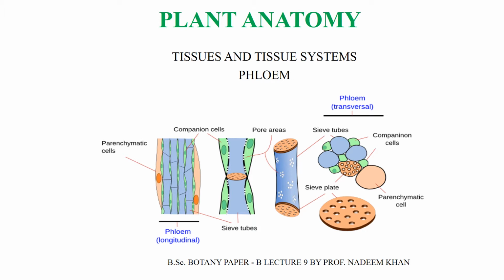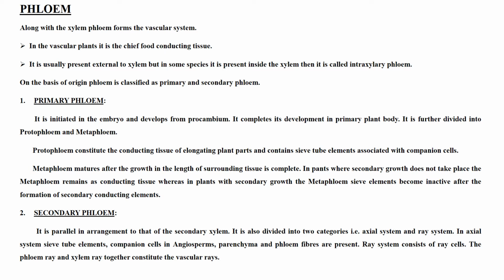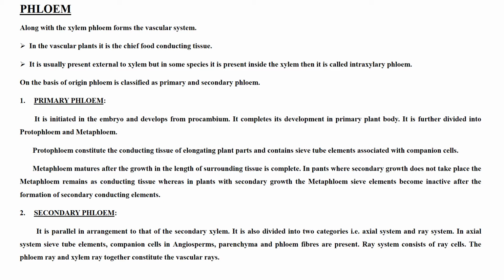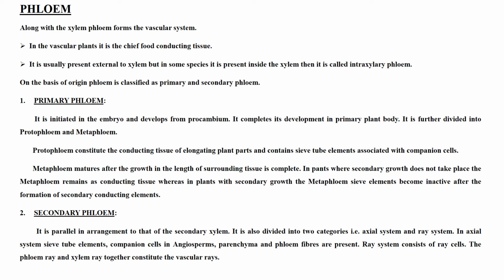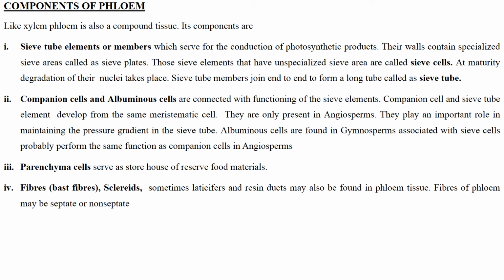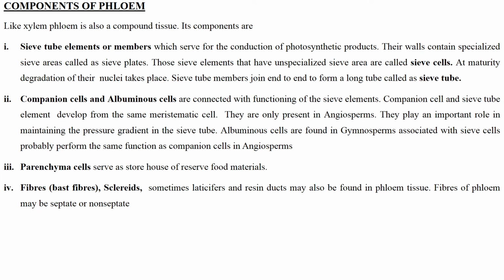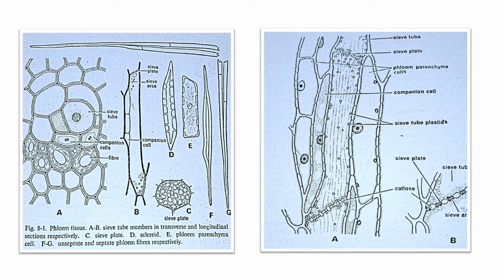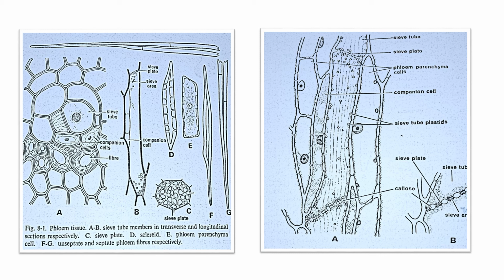B.Sc Botany third year Paper B lecture 9 by Prof. Nadeem Khan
B.Sc third year Paper B lecture 9 by Prof. Nadeem Khan